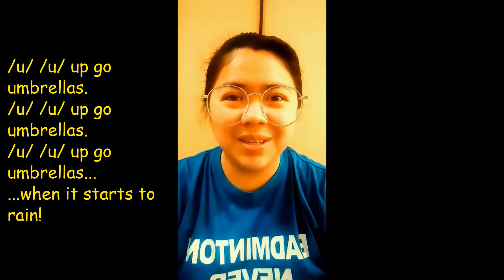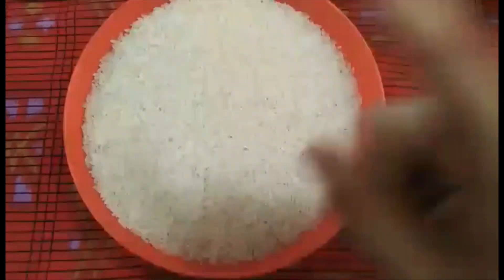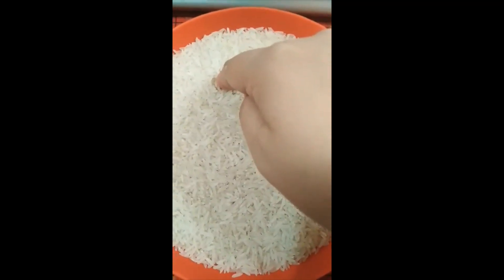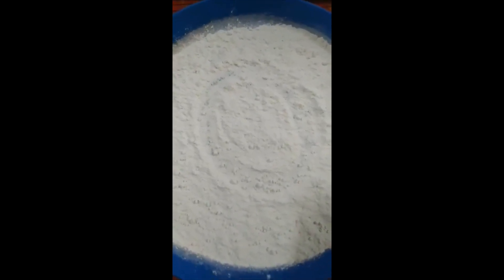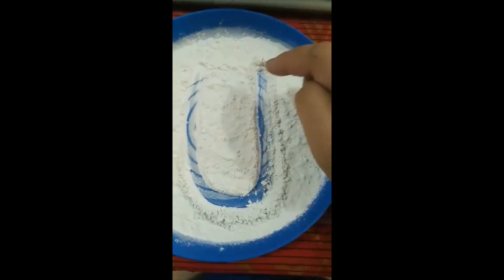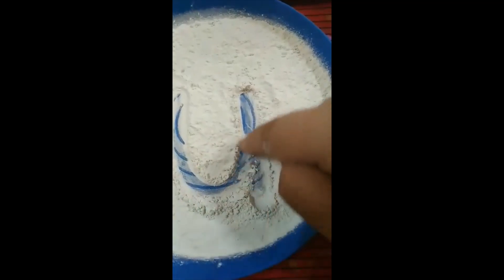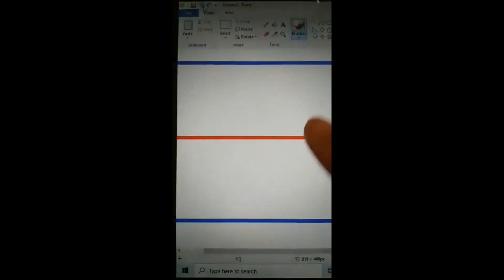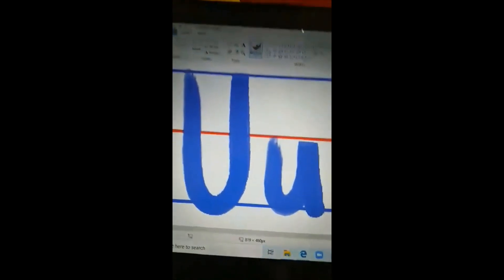LETTER Uu WRITE AND SAY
WANNA KNOW A SONG ABOUT LETTER Uu?

COME & WATCH THIS!!!